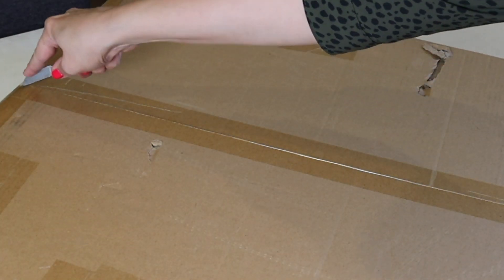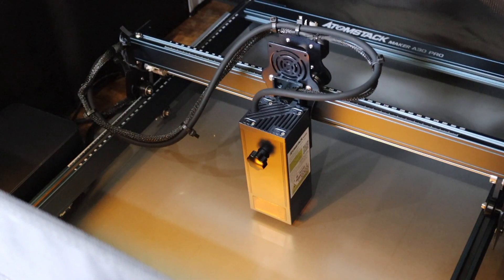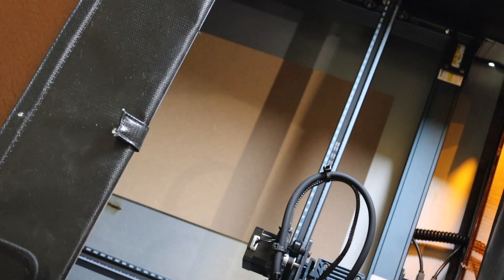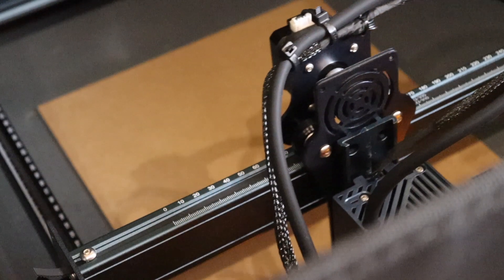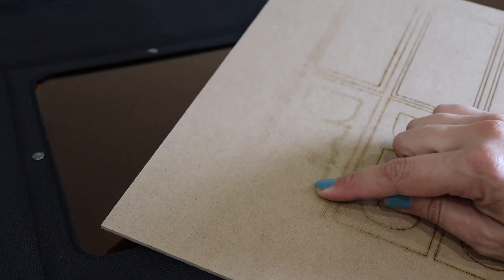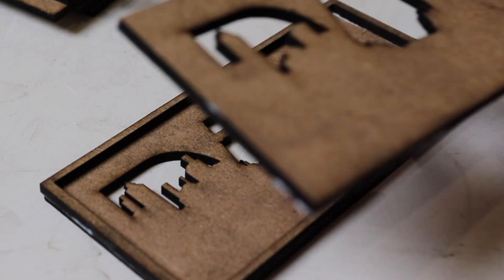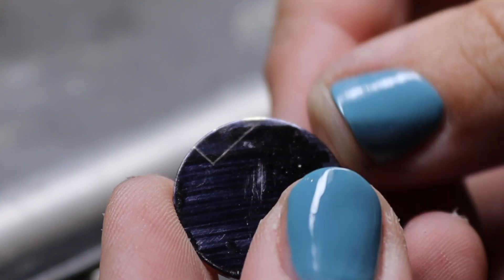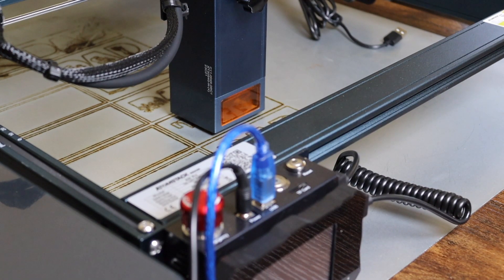Product Review: Atomstack Laser Enclosure - FREE Estona Tutorial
ABOUT THIS VIDEO:
This is so much fun! After reviewing the Atomstack A30 Pro Laser, I still had some items to show you, including the laser enclosure I featured in this video. I learned more about Lightburn and with this specific software there are much more possibilities. So I just played around in this video. You can follow all the steps, including the computer settings, and learn how to make a project like this yourself. Enjoy!

HIGHLIGHTED TOOLS:
Of course the highlighted tool is the Atomstack A30 Pro itself. Want to learn more about Atomstack? Check them out on YouTube: @atomstack.official

OVER 100 METALSMITHING TUTORIALS (INCL.  A COMPLETE BEGINNERS COURSE):
Metalsmithing can be so much fun. The trick is trusting yourself, learning how to fix your mistakes and using the right tools. Interested in getting started yourself? Check out the complete Estona Tutorials library

It would be awesome if you tag me in your pictures with @estona.jewelry.tutorials. I would love to see and share your work! And of course it would be great if you could take the time to share my channel on your socials as well.

BREGJE